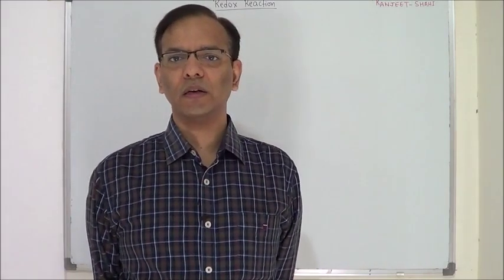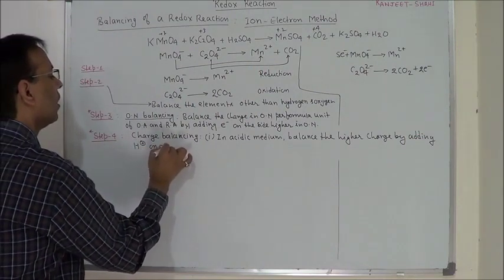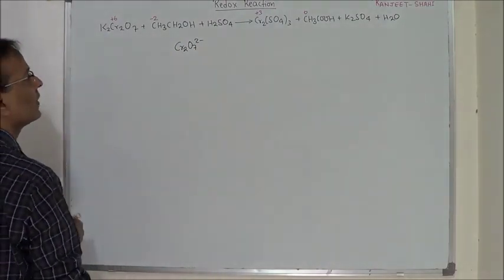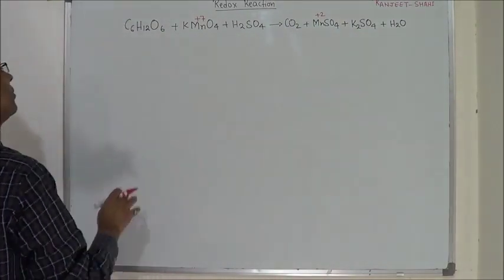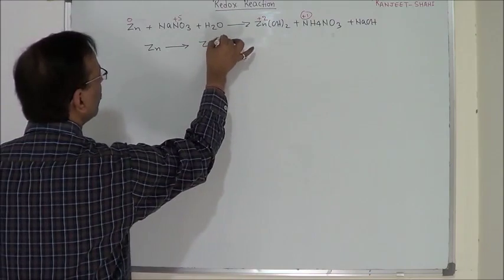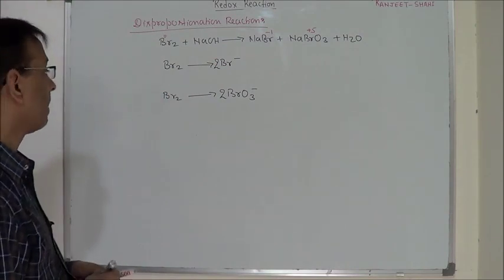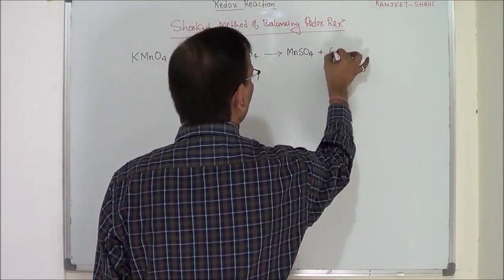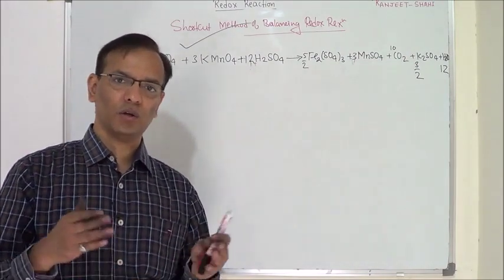Redox Reaction 2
Balancing of Redox reaction